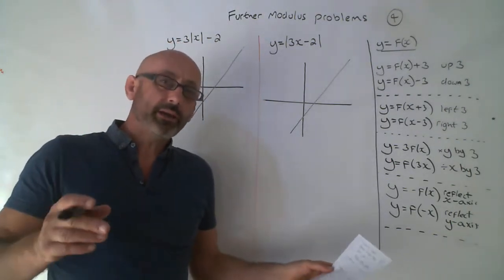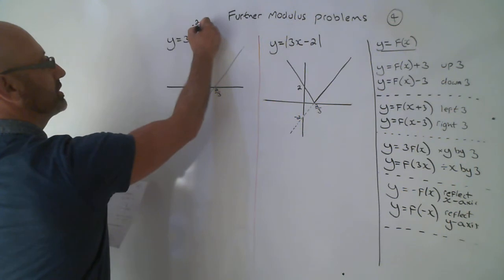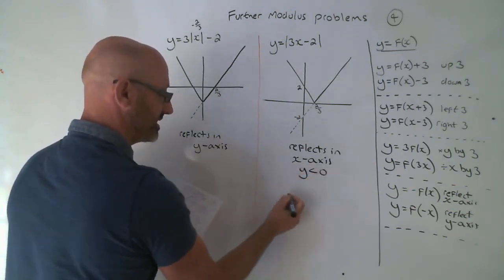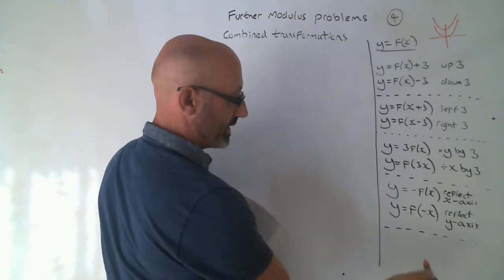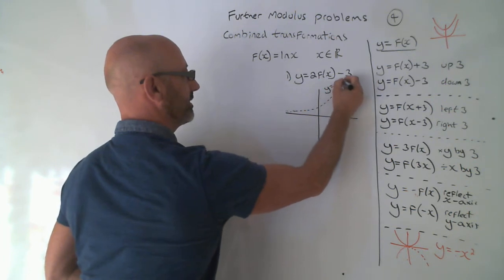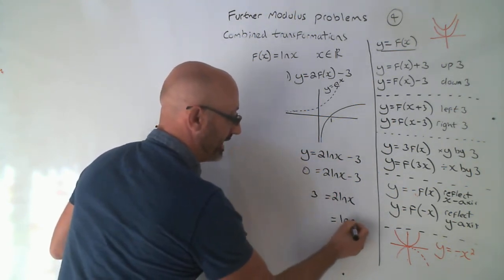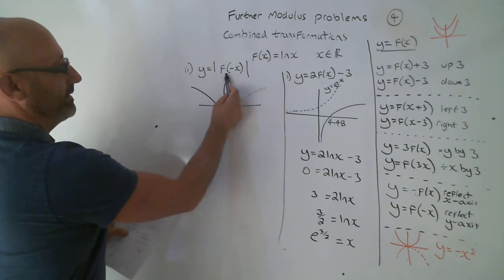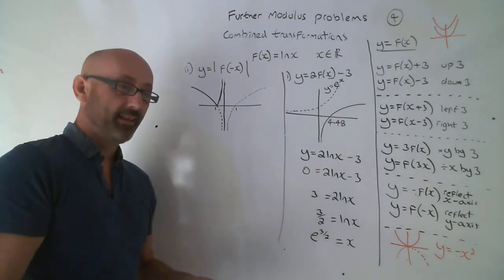Further Modulus Problems and Combined Transformations A-Level Lesson 4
This is a step-by-step video explaining further Modulus Problems and Combined Transformations, enabling access to chapter 2 Edexel pure A-Level book 2.